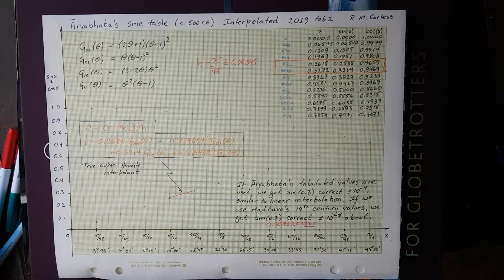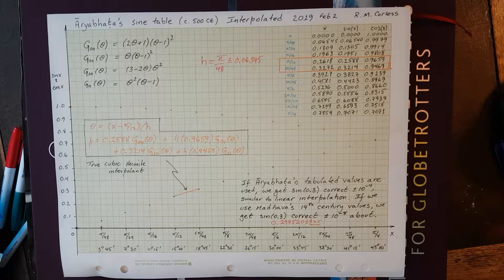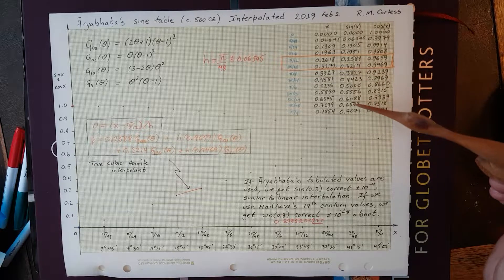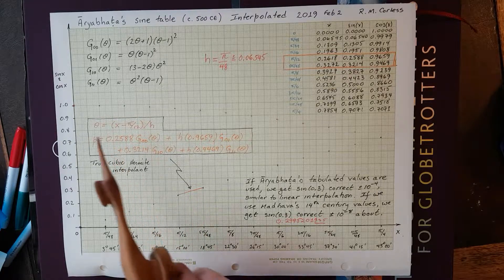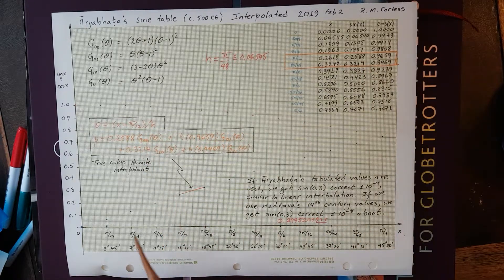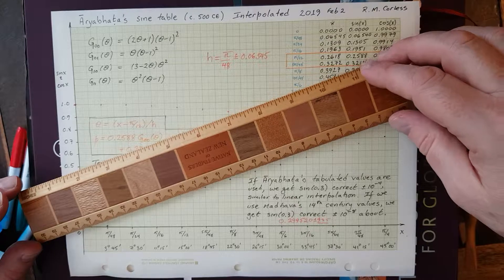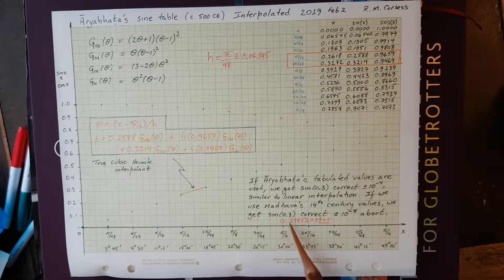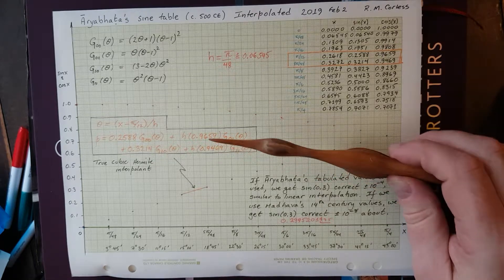True cubic Hermite Interpolation of Aryabhata's sine table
In this video I make an example for true cubic Hermite interpolation out of a historical table of the sines